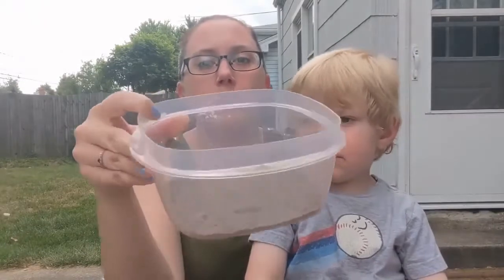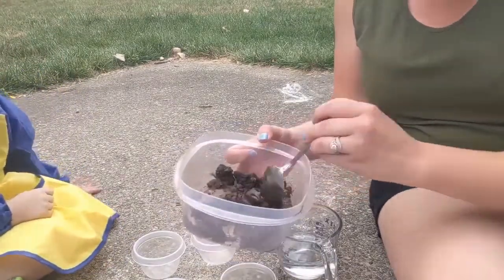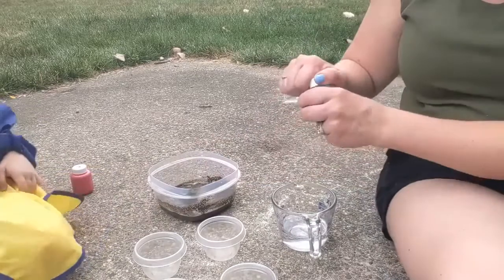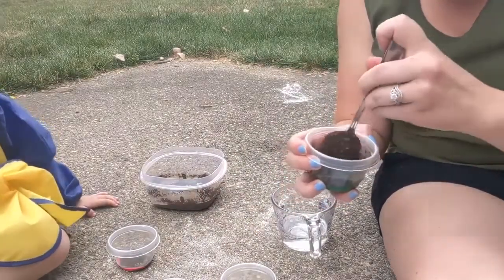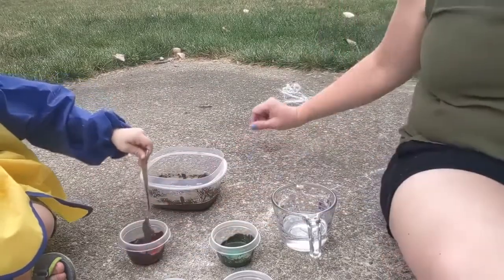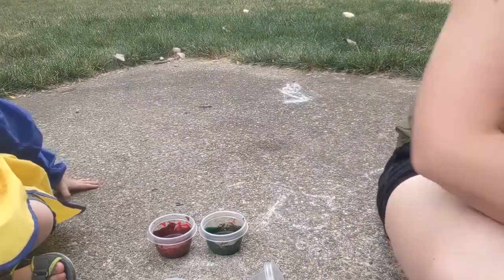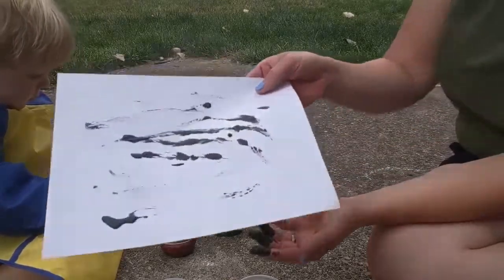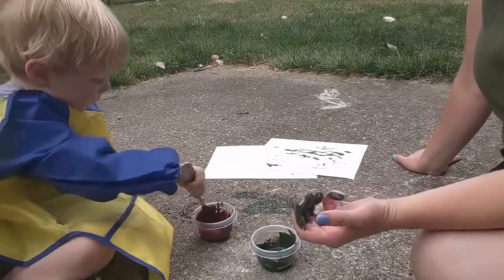DIY Sensory Mud Paint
Join Ms. Jennifer from the Buffalo & Erie County Public Library for sensory ideas and activities you can do at home! This video features mud painting.